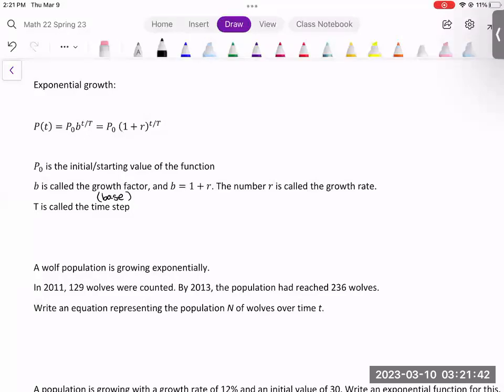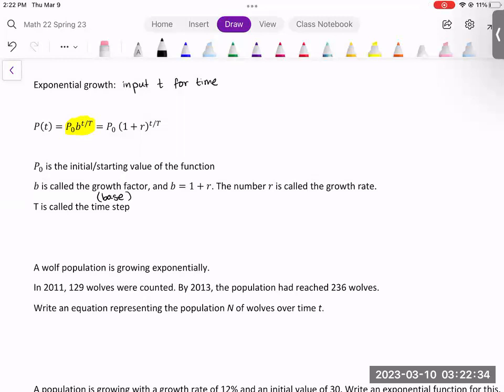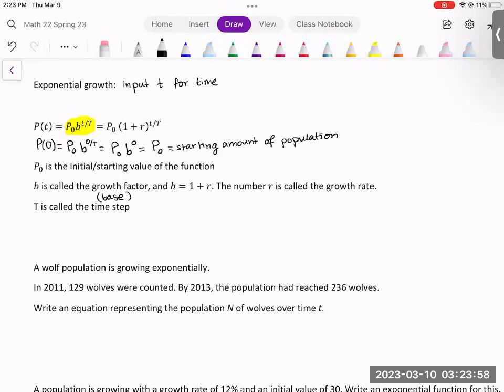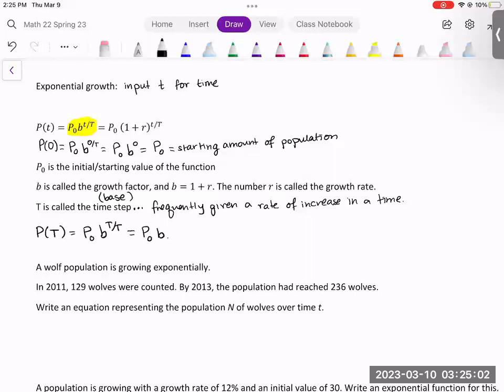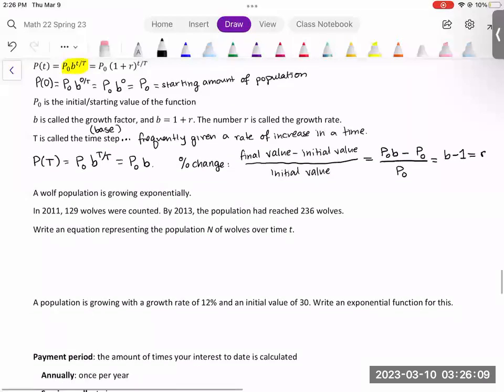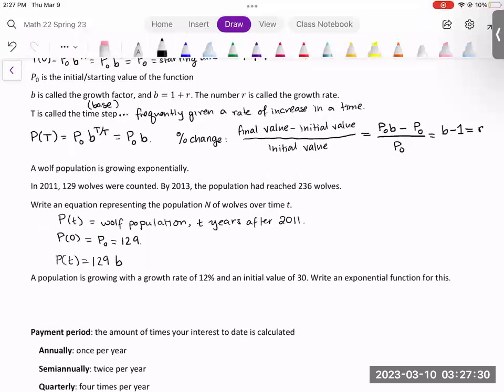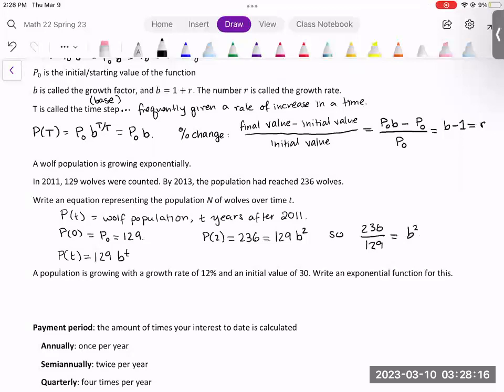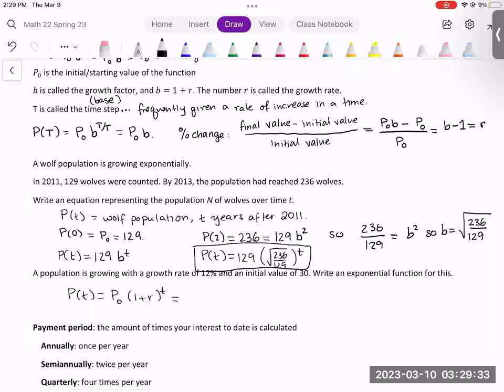Exponential Growth and Examples